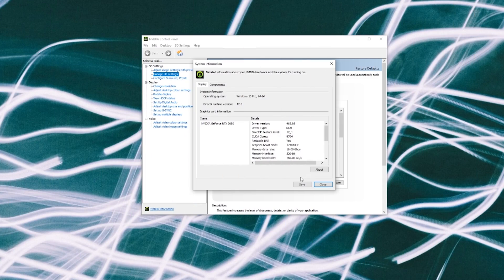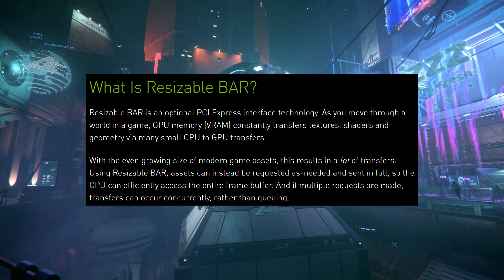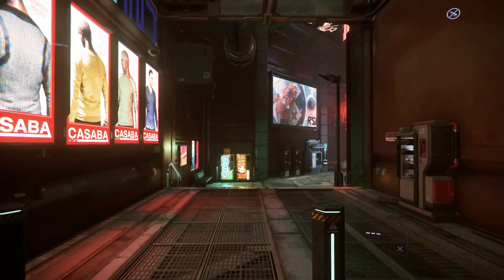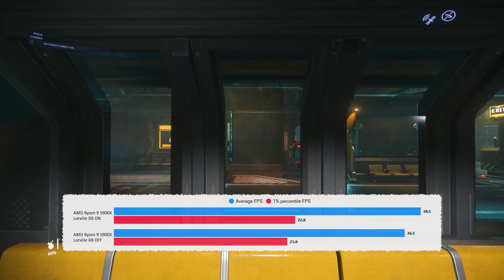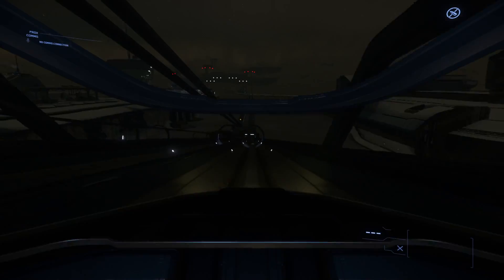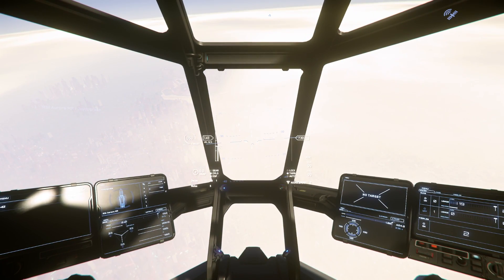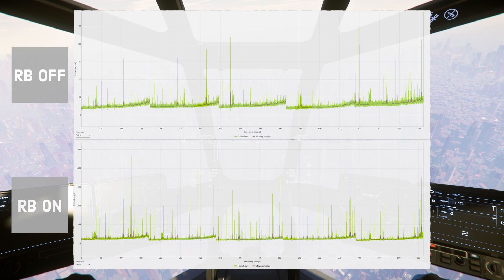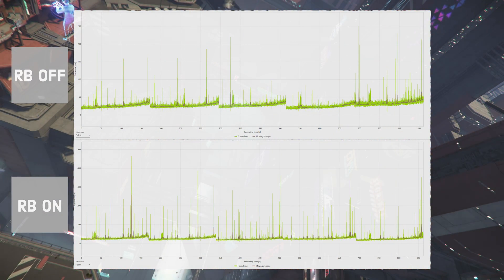Star Citizen: Resizable BAR Testing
Should you enable Resizable BAR for Star Citizen? Do you gain performance, is it worth turning on? In this video I did some testing with a 5900x and a RTX 3080!

Nvidia recently enabled Resizable BAR for their 30 series GPU's. You have to have the right BIOS and vBOIS and the latest Nvidia drivers, and then you have to force enable it using Nvidia Inspector. But should you bother?

System Specs
CPU: Ryzen 9 5900x
RAM: 32GB 3600MHZ CL16
GPU: RTX 3080
M.2 NVMe: Samsung 970 EVO Plus 250 GB
SSD: Samsung 860 EVO 500 GB, Gigabyte SSD 120GB

0:00 Intro
0:37 What is ReBAR?
1:23 Area 18 Plaza Benchmark
1:31 Area 18 Walk To Plaza Benchmark
2:10 Lorville Benchmark
3:02 New Babbage Train Benchmark
3:54 Crash Into Area 18 Frametimes
5:46 Summary